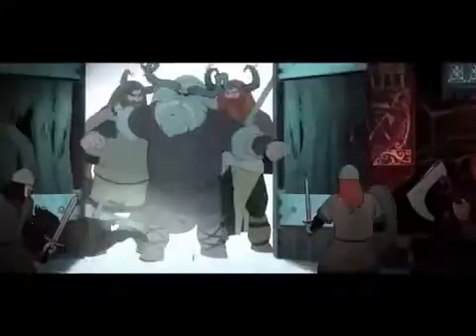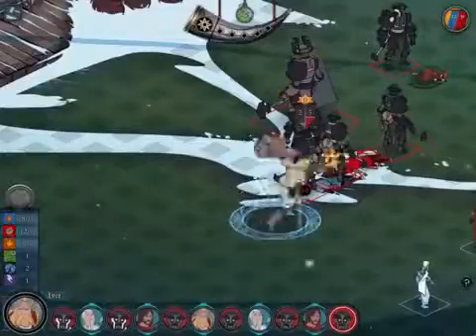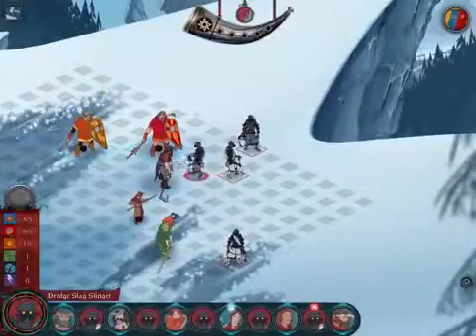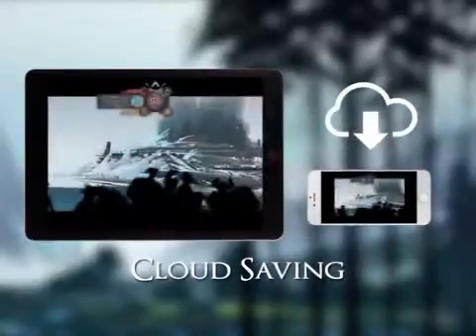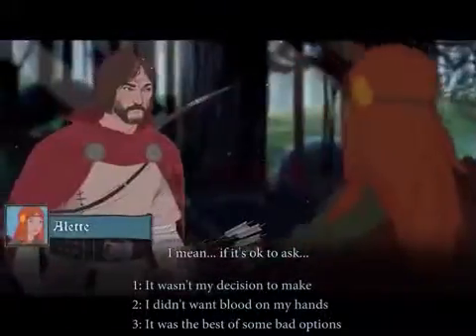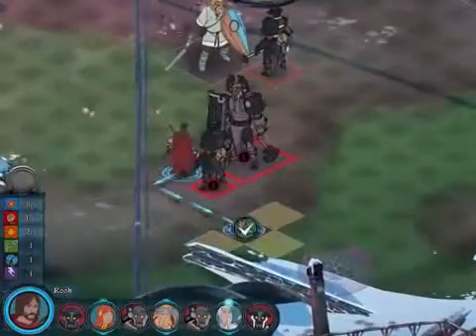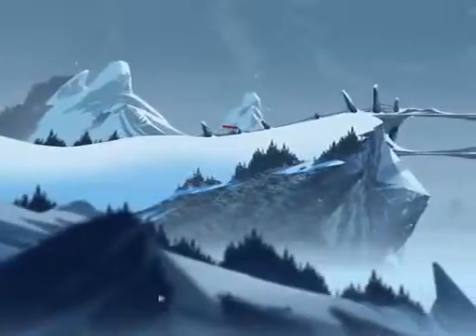The Banner Saga Mobile Trailer